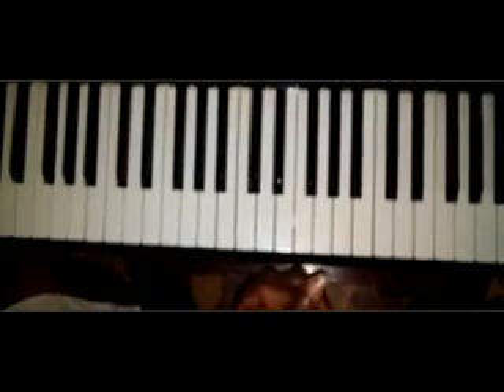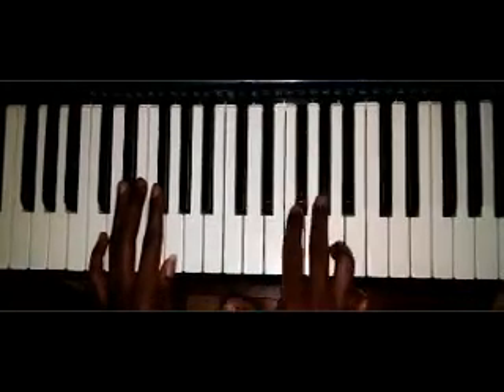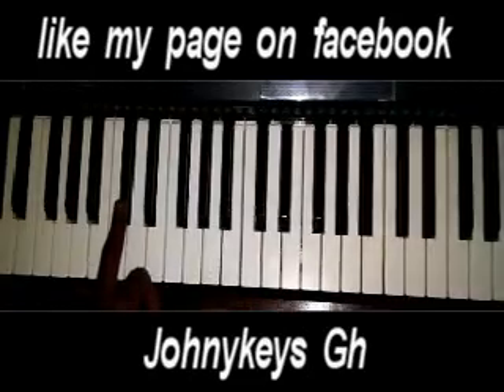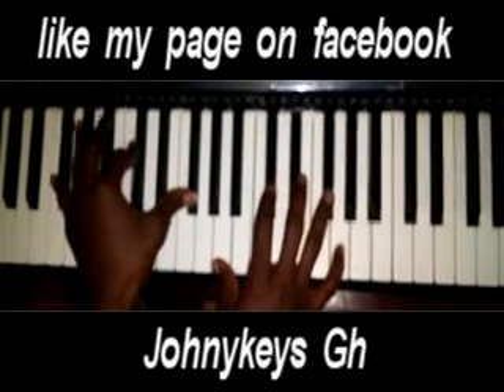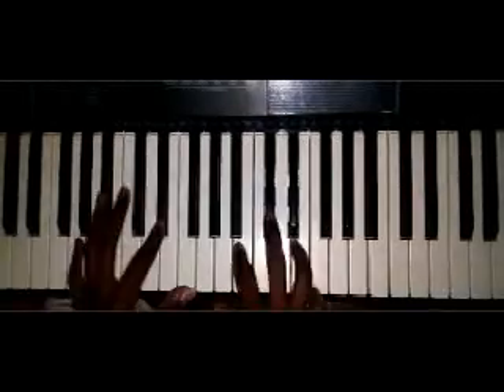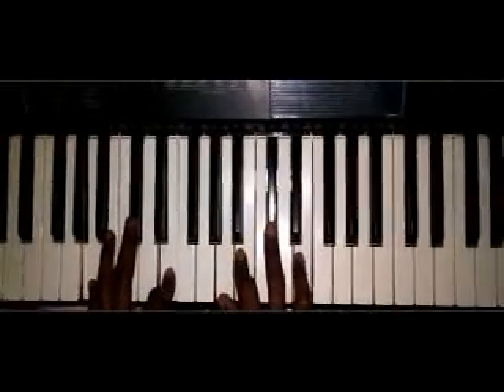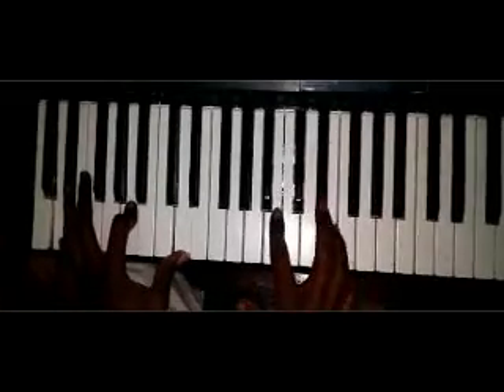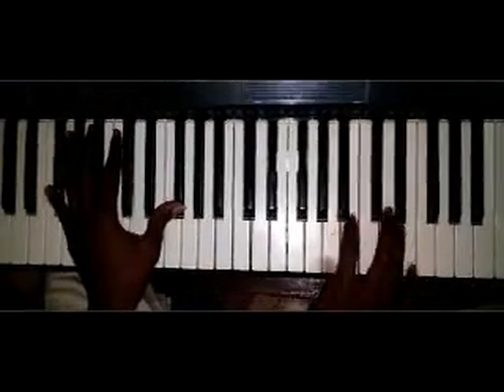How to play Onwawani by Joe Mettle on piano.part 1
IN THIS VIDEO, I AM GOING TO SHOW YOU GUYS HOW TO PLAY ONWAWANI BY JOE METTLE ON PIANO. HOPE YOU ENJOY IT.

MY PIANO COURSE IS STILL AVAILABLE. FEE IS AFFORDABLE.

Other Free Lessons are Below